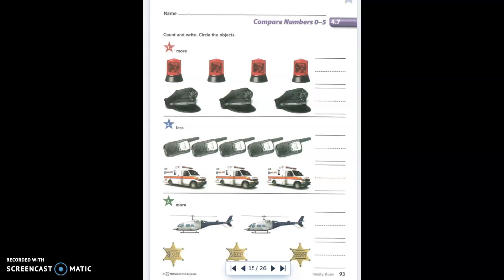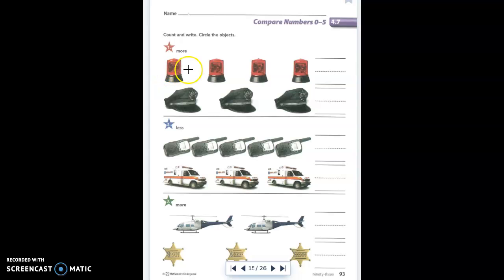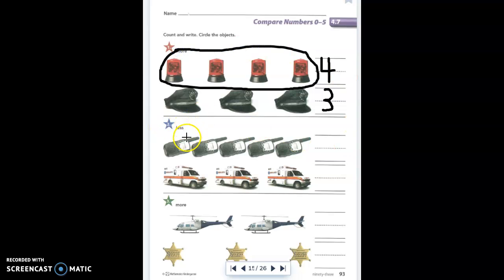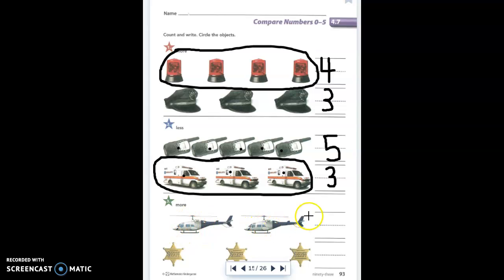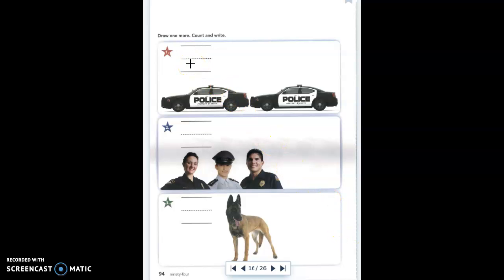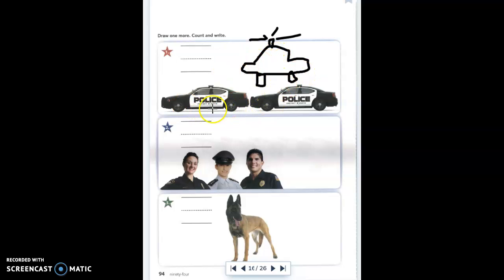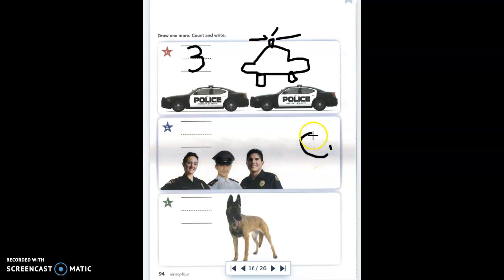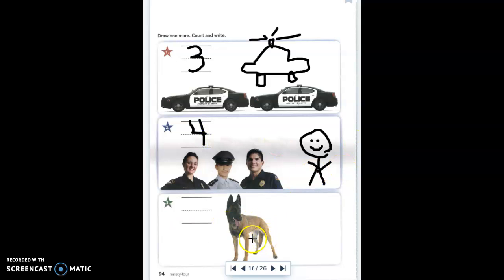Math Lesson 4.7